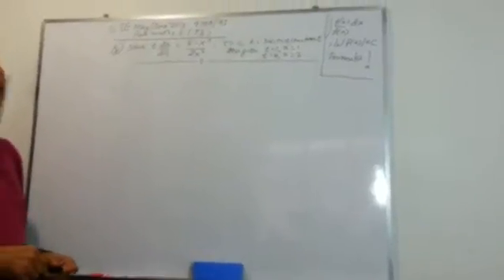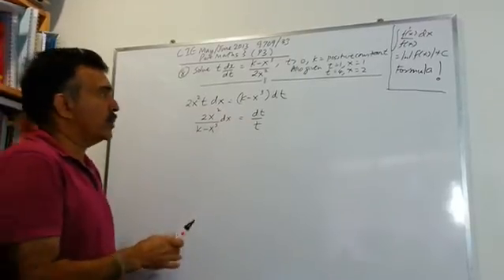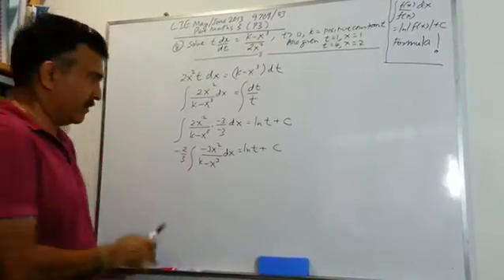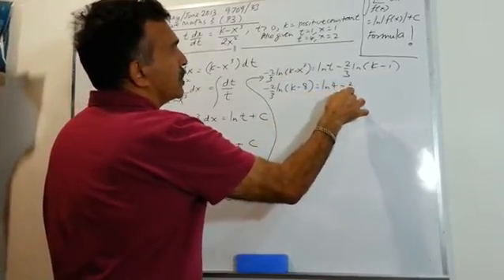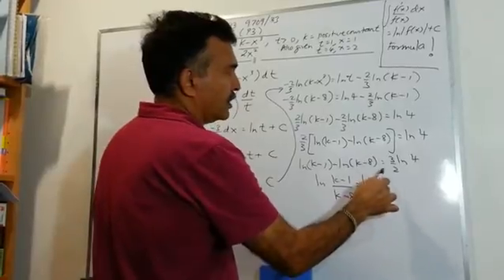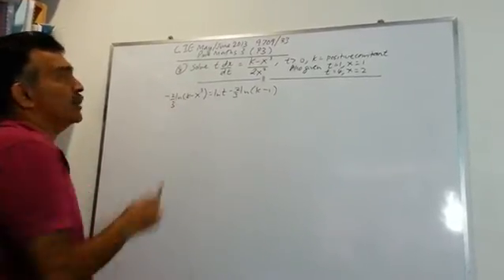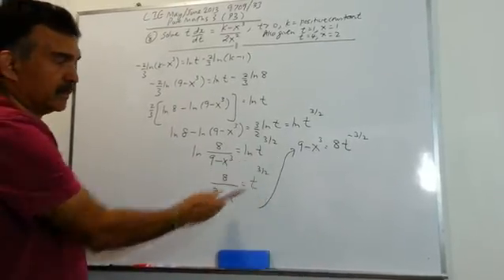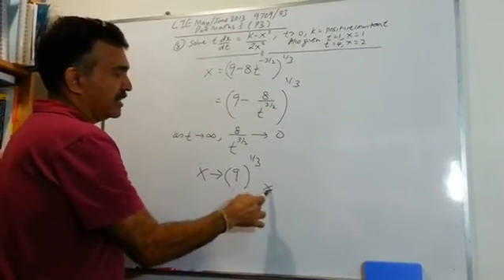Differential Equations (Alevels P3) May/June 2013 solution video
Series of May/June 2013 past year questions: Part 1. This is a 9 mark question on differential equations in Alevels P3 May/June 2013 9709/33 question no 8.